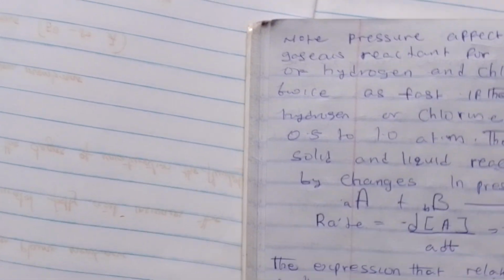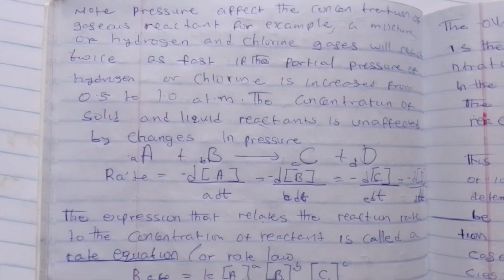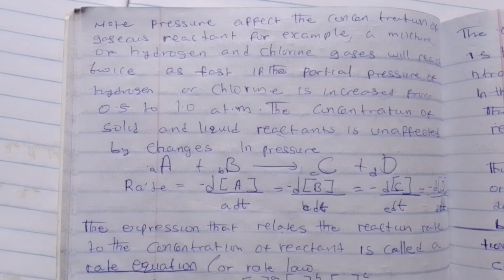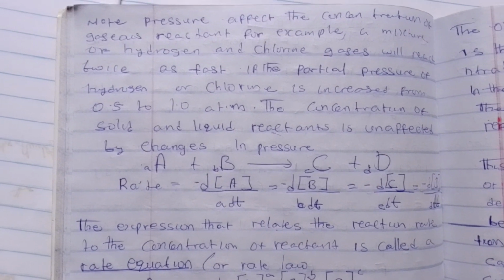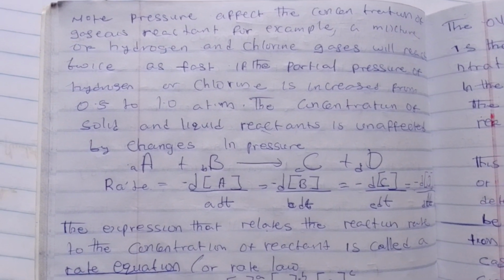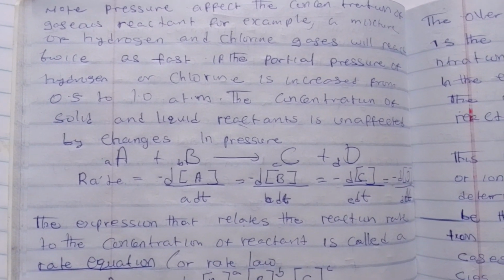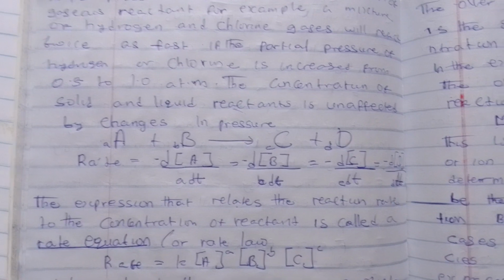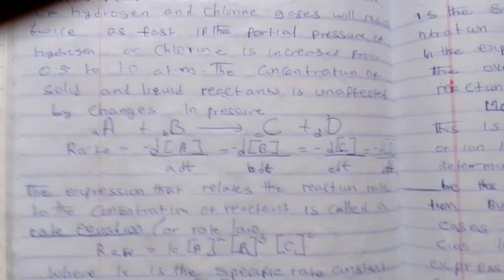factor affecting rate of chemical kinetics (Effect of concentration)